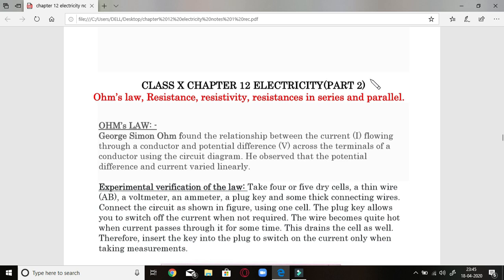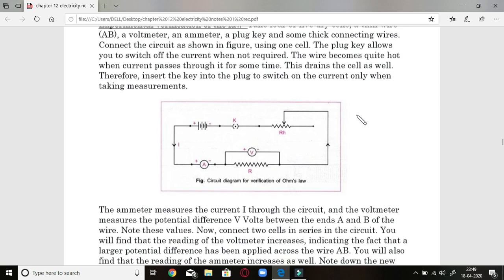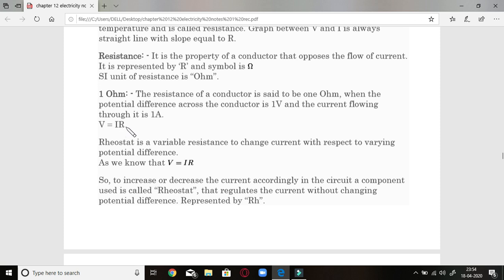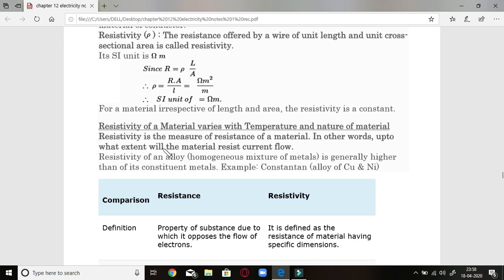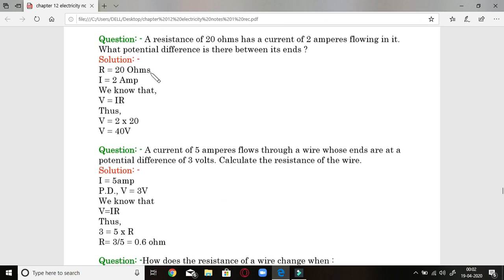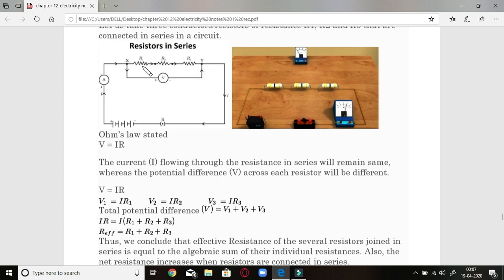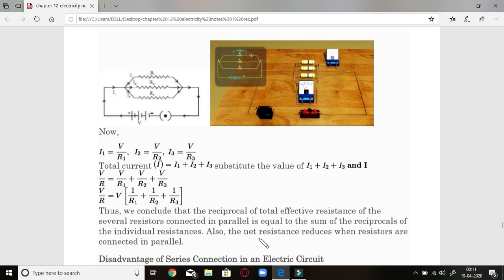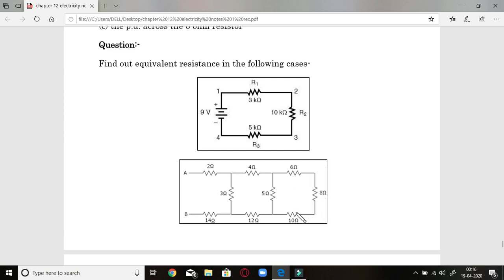OHM'S LAW, SERIES & PARALLEL RESISTANCE || ELECTRICITY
Verification of ohms law that potential difference is directly proportional to current. Concept of resistance, joining them in Parallel and Series.

To increase and decrease total resistance, Connection of resistive loads in domestic circuits.